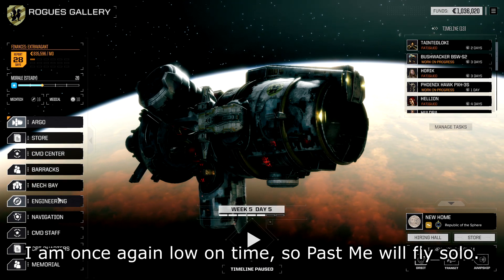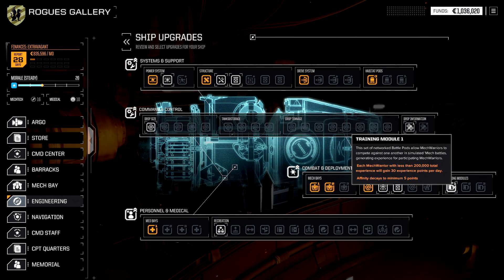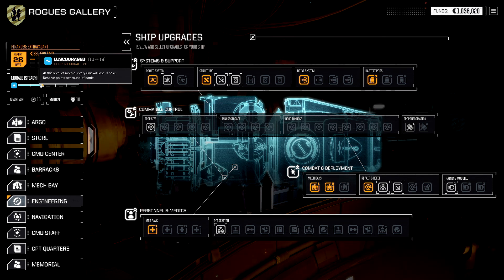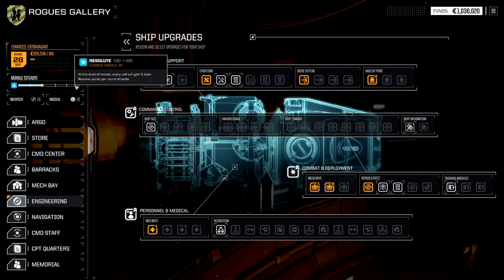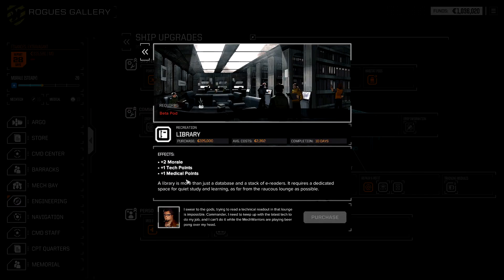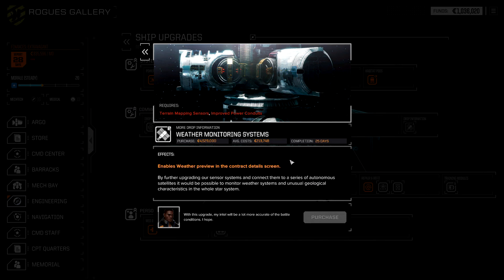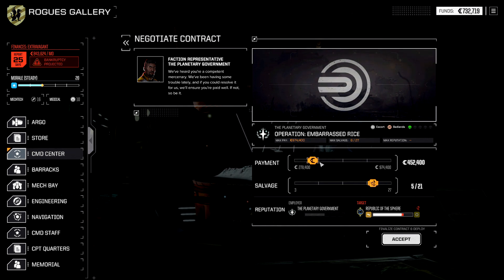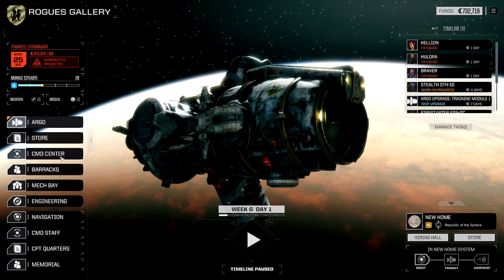Cobbling a LAM Urbie Together: Your First Playthrough, The Roguetech Comprehensive Guide Series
This is Roguetech, a comprehensive mod for Battletech, developed by Harebrained schemes. A comprehensive mod deserves a comprehensive guide (series). The game can be purchased on steam or GoG and the dlc are optional for the mod.

If you've never played a game in the universe (it started as a tabletop strategy game and pen & paper RPG system, and the Mechwarrior video games share the setting) then the base game is a great introduction and the mod adds a lot of depth (and complexity) and fully fleshes out the experience.

(They're quite a friendly bunch)

For more information about the Battletech Universe:
Sarna.net

For my challenge run playthroughs where I impose rules on myself to increase the difficulty of Roguetech to the point that every mission is at the absolute edge of complete destruction of my forces. The difficulty will continue to be increased until I can finally embrace the full lore of the setting and war will truly be hell for my little mercenary company.

The Original Challenge Run:
Out of combat rules easy mode to allow for missions being lost and heavy damage.
Lance rating is limited to half of mission difficulty within a half skull variation. For example: I drop no more than a 2 star lance on a 4 skull mission.

Challenge Run MkII:
Challenge Run Rules with slightly harder out of combat rules.
Adds a progression limitation system, 6 lights to salvage mediums, 6 mediums to salvage heavies, and 6 heavies to salvage assaults. Also no omnis or vehicles.
Oh, and we'll finish things off by fighting some super heavies. It's gonna hurt.

Challenge Run MkIII:
War Is Hell.
Bankruptcy will be a pressing concern while continuing the rules of the previous challenge runs.
Link to episode 1 will replace this line of text once it begins.
Likely 2 weeks from CR2's Finale.

And for the mission that inspired this entire challenge run madness:
The Great Escape, where I was unaware the modders had changed the star map to include 5.5-10 skull missions and accidentally dropped on an 8 skull thinking it was 3:

Game details:
For this series I am playing Roguetech, a modpack being actively developed for Battletech, the turn based strategy game developed by Harebrained Schemes and released in 2018.

The Challenge Run MkII is running the Mechrider version of Roguetech, which as of this description edit is now outdated. Updating further will break my save, so for more up to date Roguetech information check out the discord linked below.

With the Roguetech Mod there are more mechs, more vehicles, more equipment, more weapons, and essentially more of everything.

Steeped in the feudal political intrigue of the BattleTech universe, we will be taking on the role of a mercenary company setting out for blood and glory from the deep periphery state of Chanelaine Isles and slowly proceeding toward the Inner Sphere through Pirate Infested space.

To purchase the vanilla game (Which is a great introduction to the Battletech Universe) you can find it on GoG.com here:
(The dlcs are not necessary for the base game experience nor for the Roguetech mod, but they do add mechs and features to both)

To get the mod all you need to do is download and run it from here:
(The nexus mods version is heavily outdated and no longer functional)